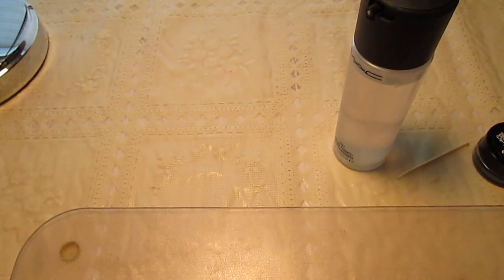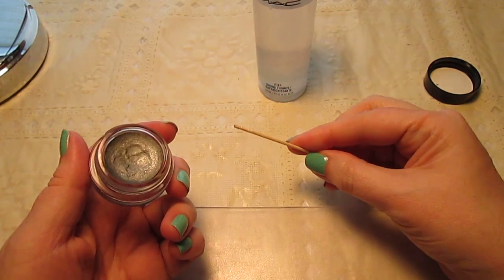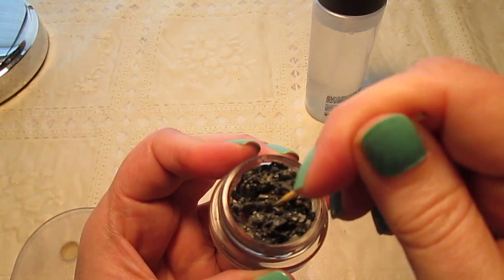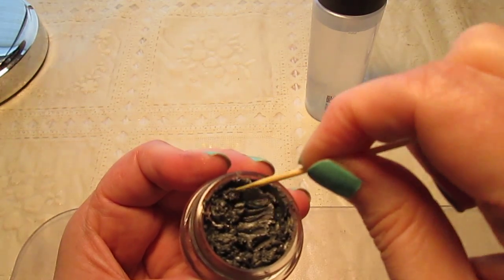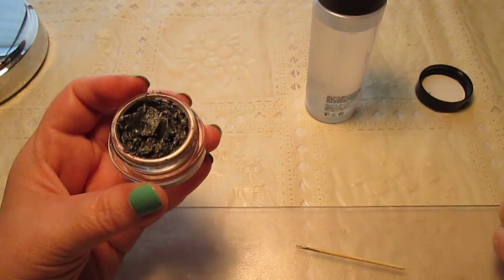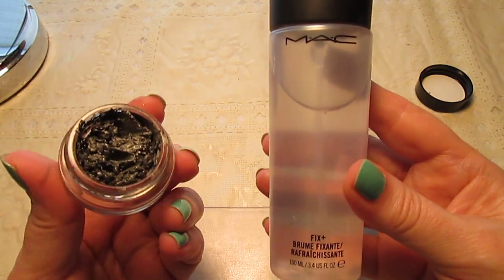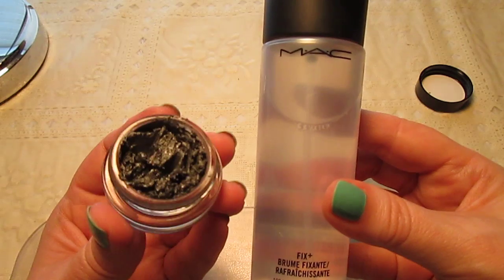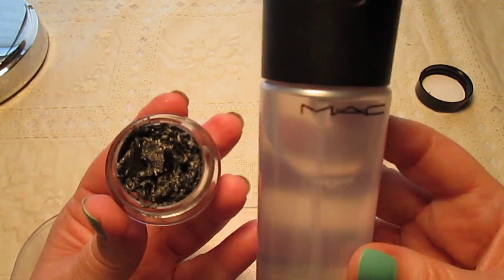HOW TO FIX A DRIED UP MAYBELLINE COLOR TATTOO (OR ANY CREAM EYESHADOW)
Nail Polish I'm wearing:
Accessorize Soft Jade from Superdrug (UK)

I have since done an updated version of this video using Glycerin instead of MAC Fix Plus. I like the glycerin even better in terms of the end result and it is less expensive.